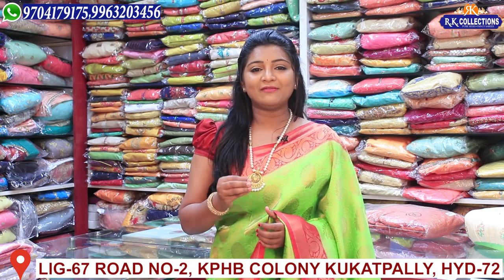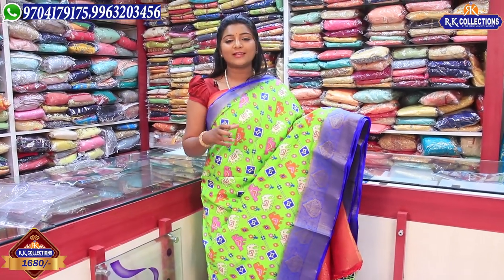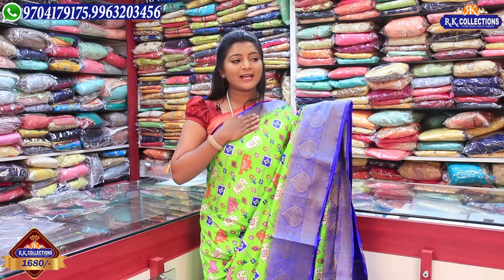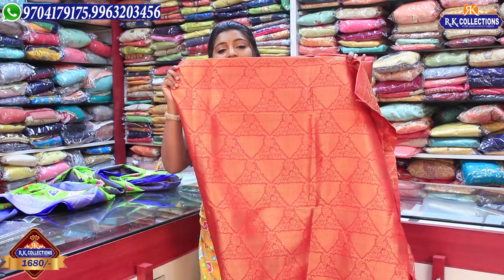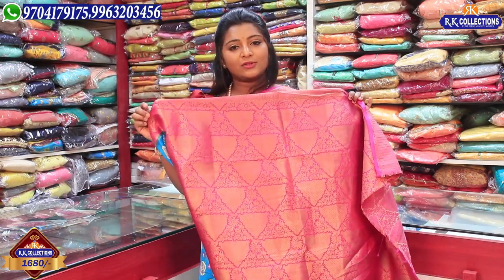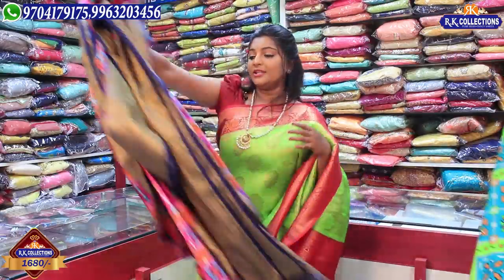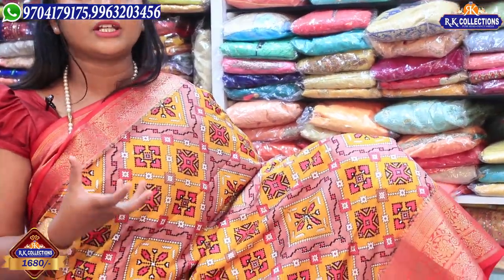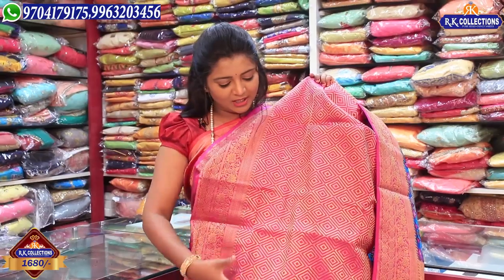Fancy ikkath silk sarees collections I Epi 411 I RKCollections I 9704179175, 9963203456